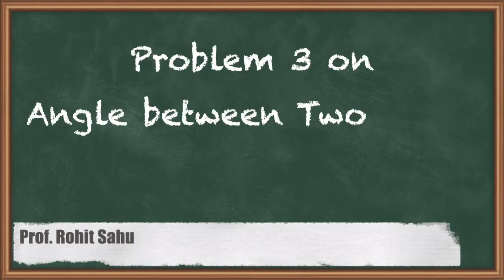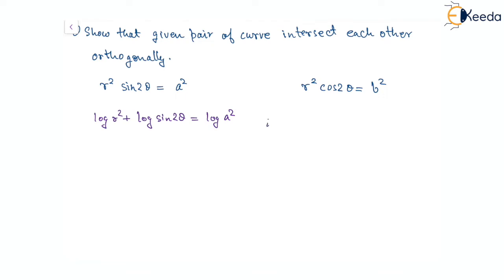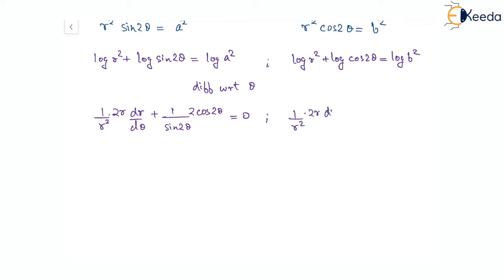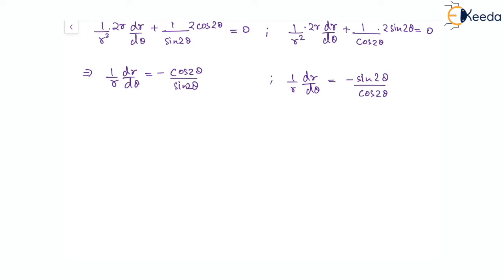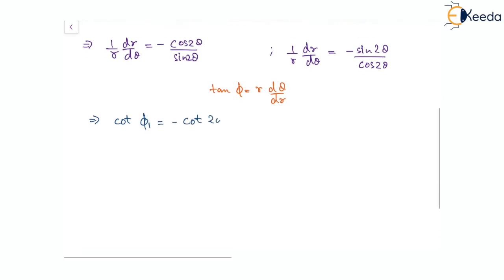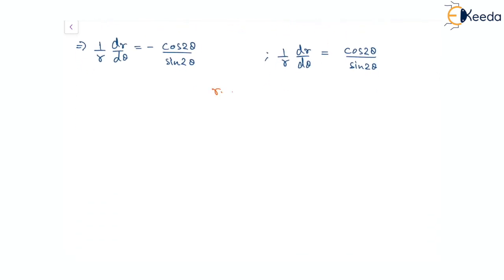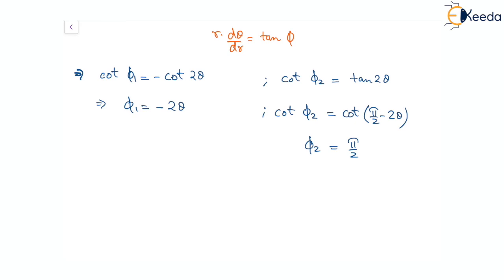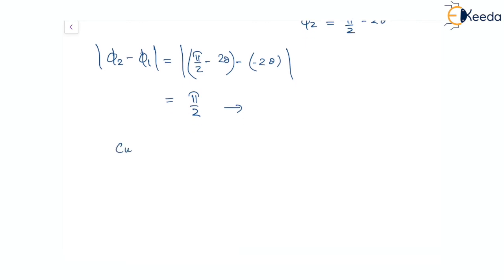Problem 3 on Angle between Two Polar Curves - Polar Curves - Engineering Mathematics - 2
Video Name - Problem 3 on Angle between Two Polar Curves

Happy Learning!